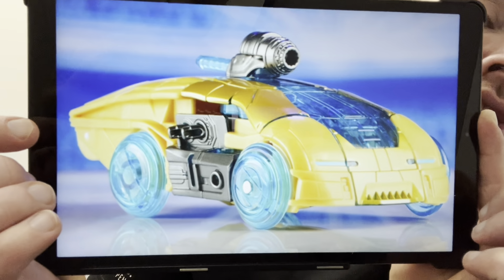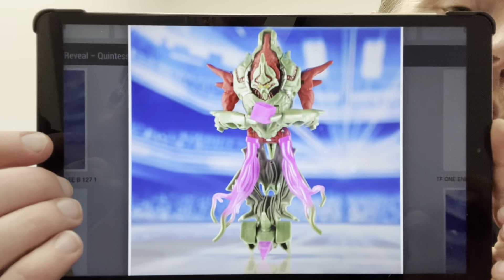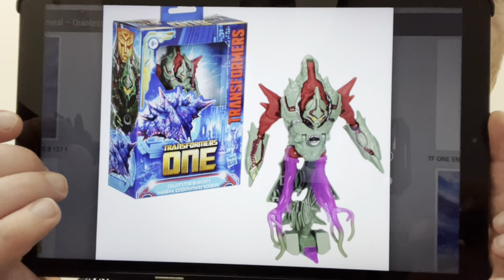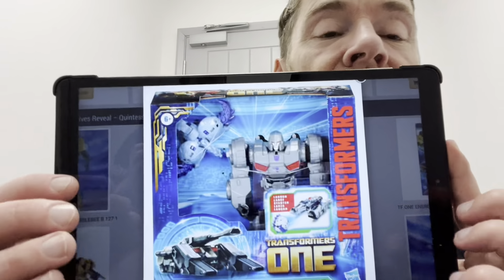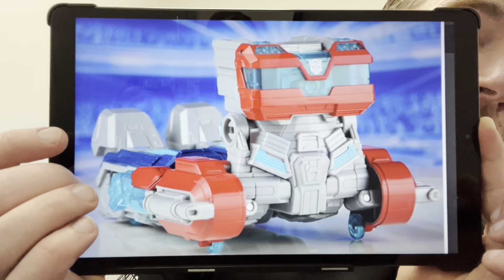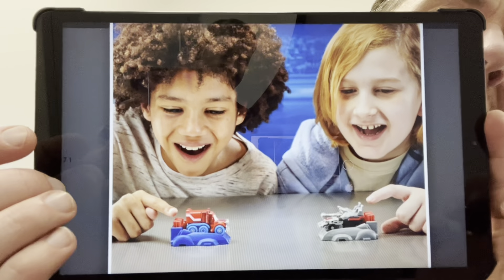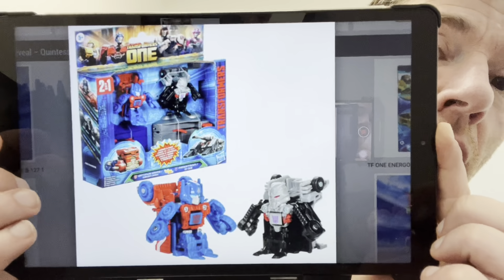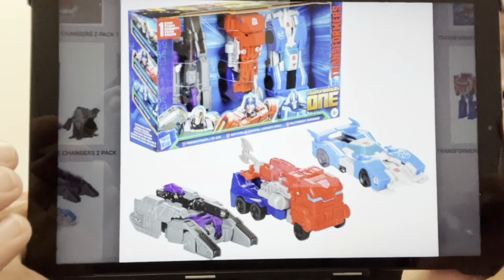Transformers one movie new figures revealed. Mirage & quintesson judge toy images Bumblebee megatron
Here’s a load of new figures we can expect to see in shops very soon